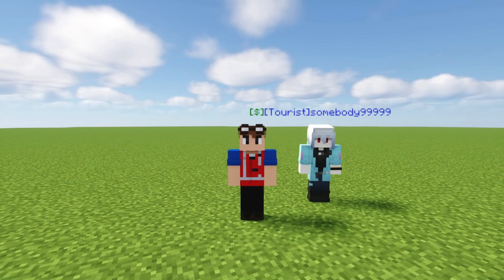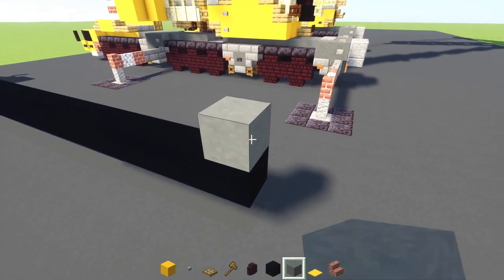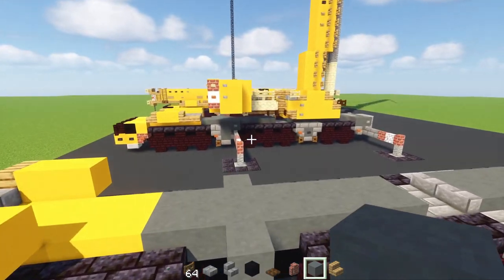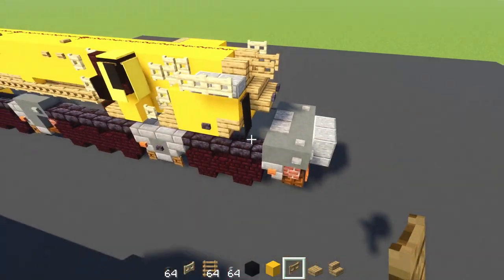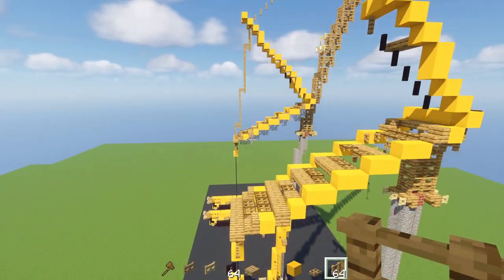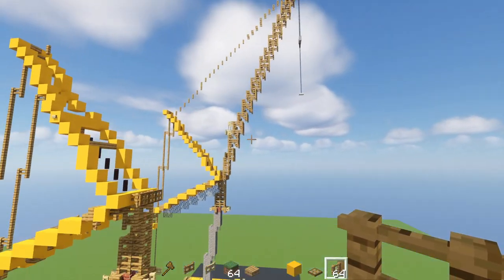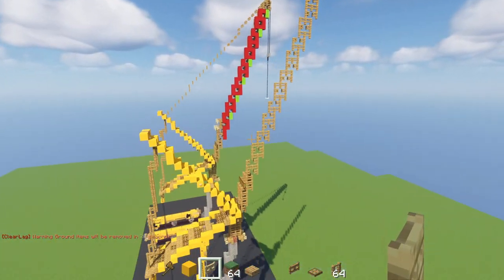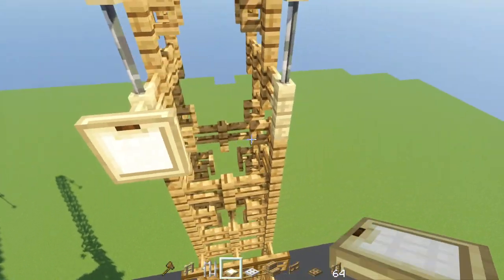Minecraft Liebherr Mobile Crane LTM 1450-8.1 Tutorial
How to make a Minecraft Liebherr Mobile Crane LTM 1450-8.1. Great for construction sites in your city. Commissioned by Victor